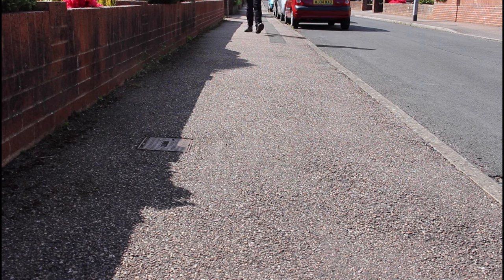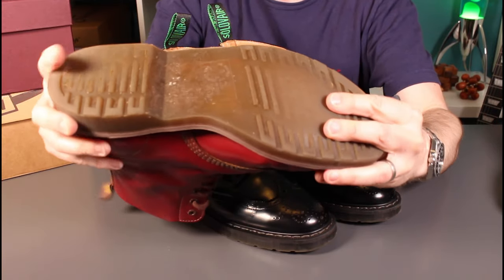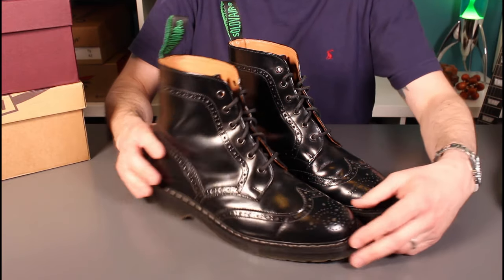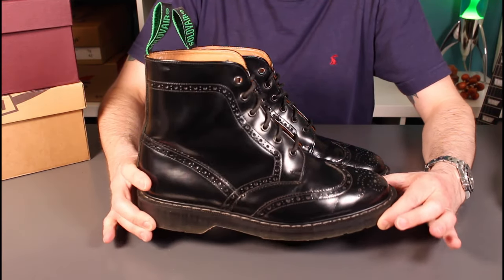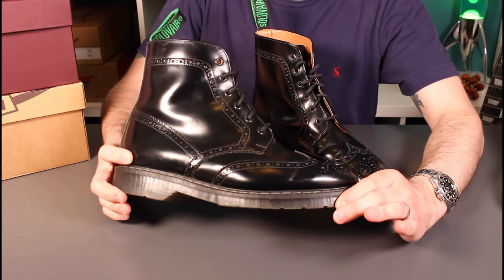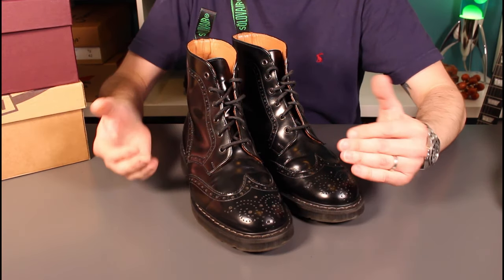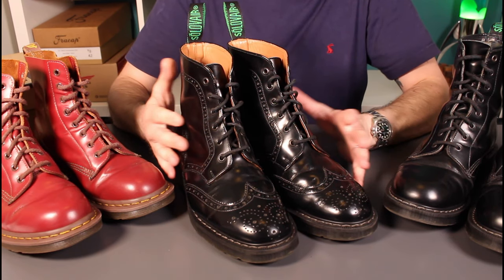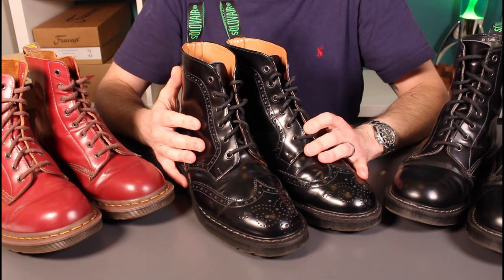6 Months On: SOLOVAIR Derby Brogue Boot